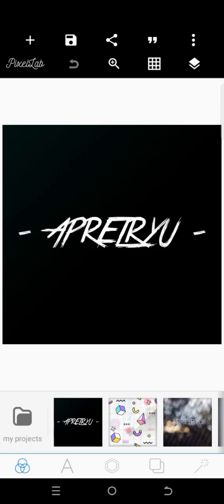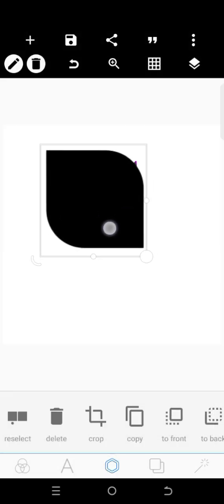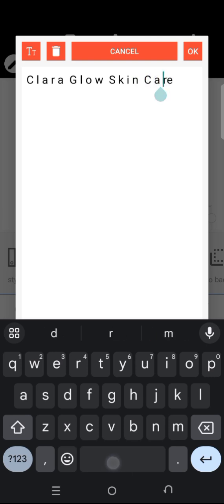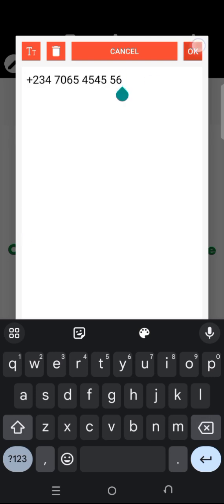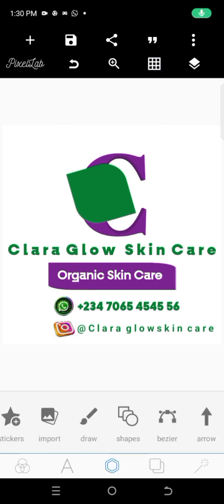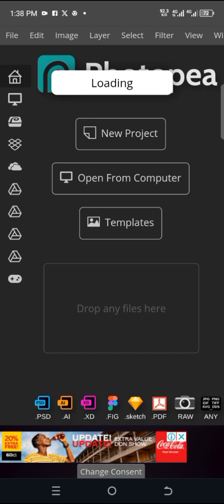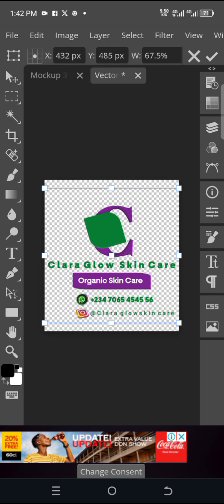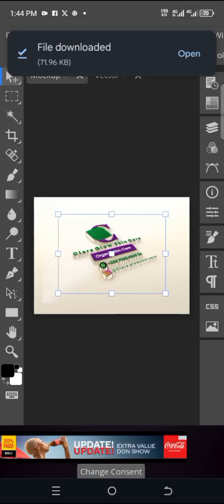Step by step guide on how to design a 3D business logo.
This is a detailed tutorial on how to create a 3D logo mockup with photopea. Don't skip any part, watch till the end.